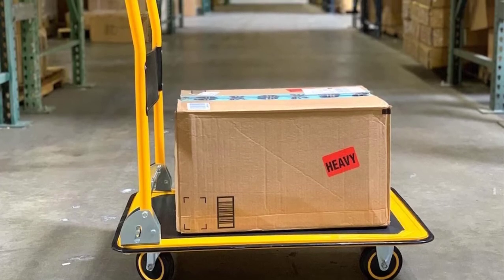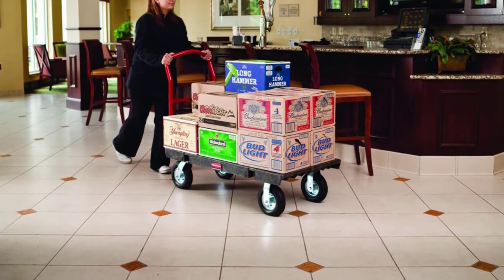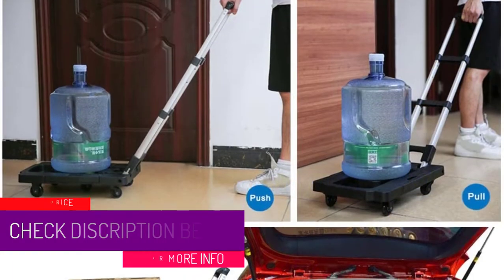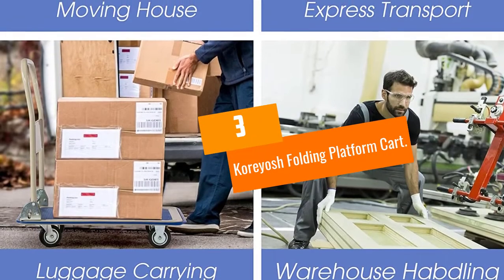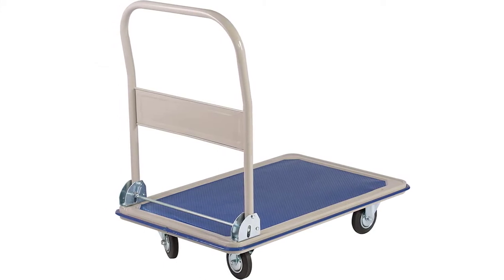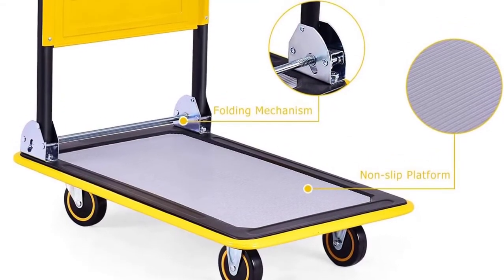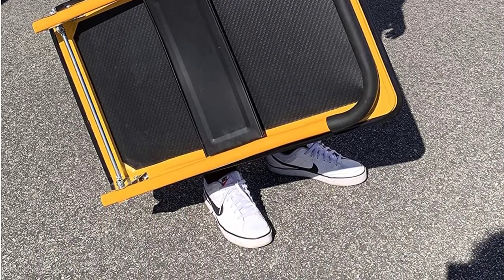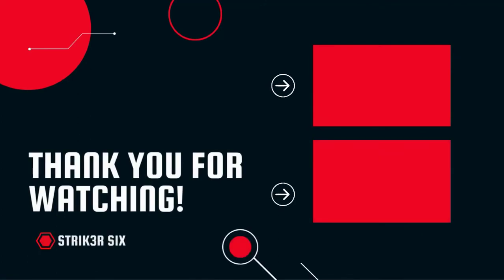TOp 5 Best Folding Platform Trucks for Using in Office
Are you Searching for Best Folding Platform Trucks? So now you are in the right place for getting the valuable info on Best Folding Platform Trucks

5.Rubbermaid Commercial Platform Truck.

4.Kampeaburr Multifunctional Folding Hand Truck.

3.Koreyosh Folding Platform Cart.

2.S AFSTAR Rolling Platform Cart.

1.MaxWorks 80876 Foldable Platform Truck.

➥ Prime Discounted Monthly Offering
➥ Try Twitch Prime
➥ Amazon Music Unlimited
➥ Try Amazon Home Services
➥ Kindle Unlimited Membership Plans
➥ Create an Amazon Wedding Registry
➥ Try Audible and Get Two Free Audiobooks